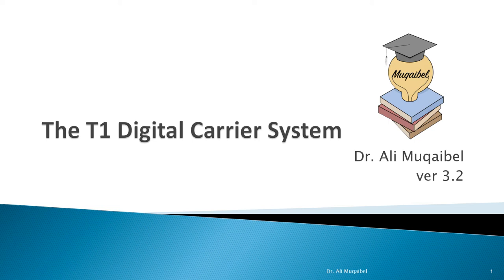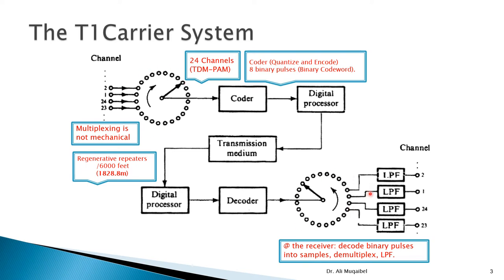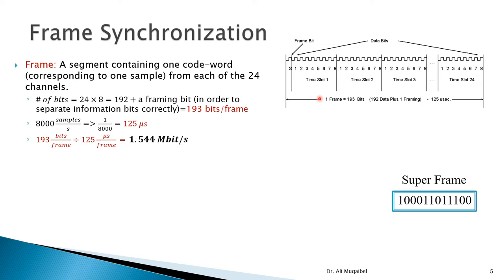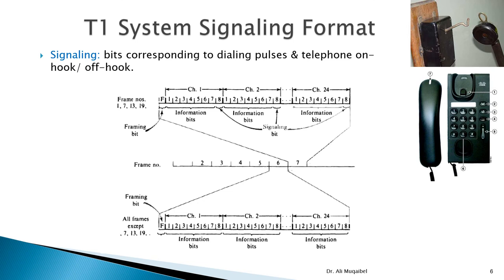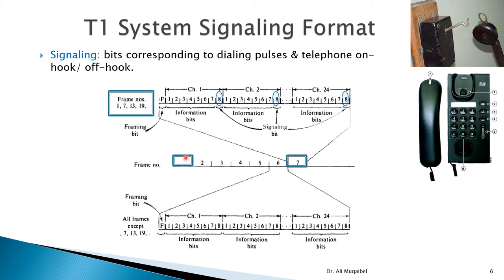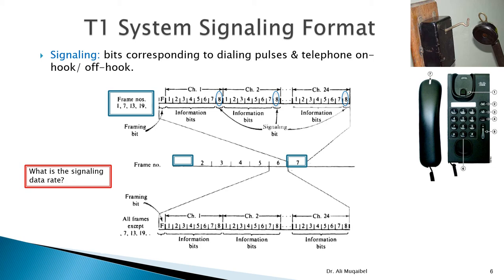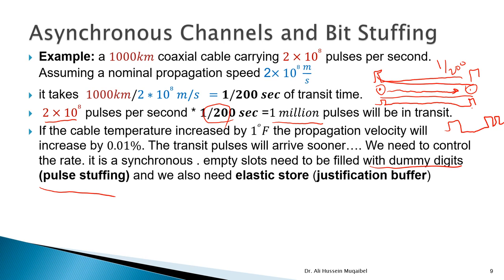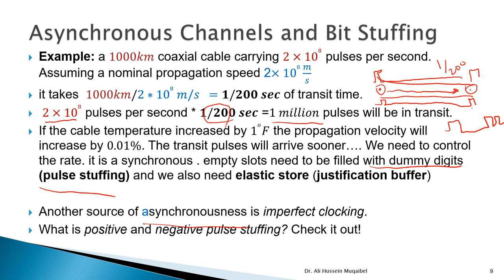6.5 The T1 Digital Carrier System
The T1 System represent a basic example of the Digital Telephone System.  It is a good example to illustrate the concept of framing and signaling. Asynchronous transmission and bit stuffing is also presented. The different signaling standards are also presented.